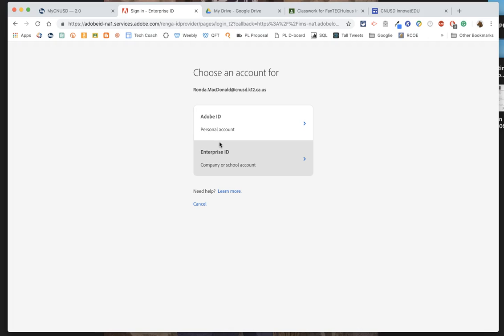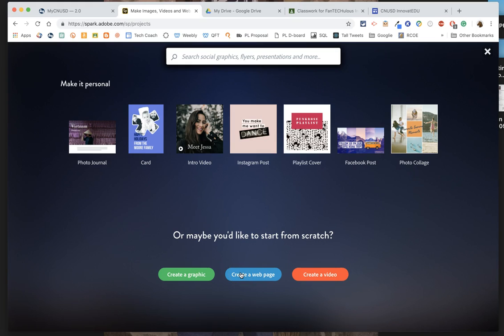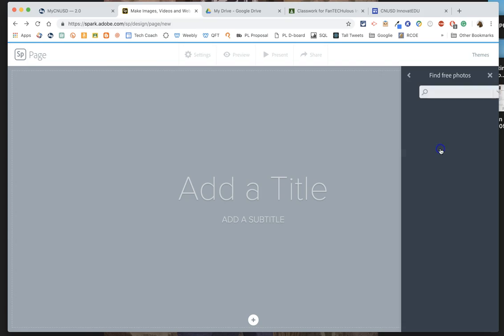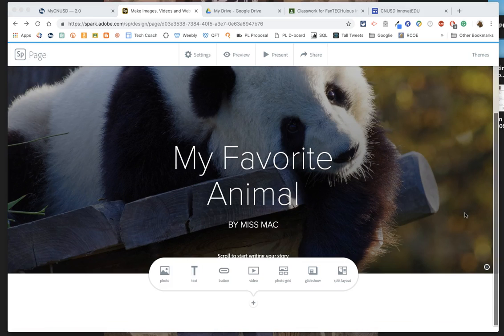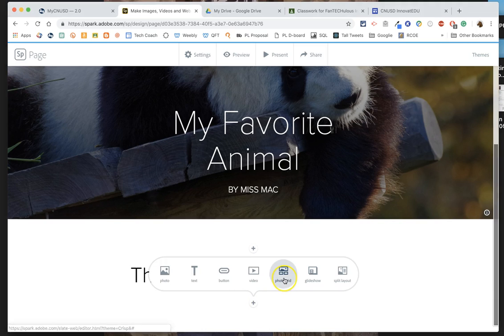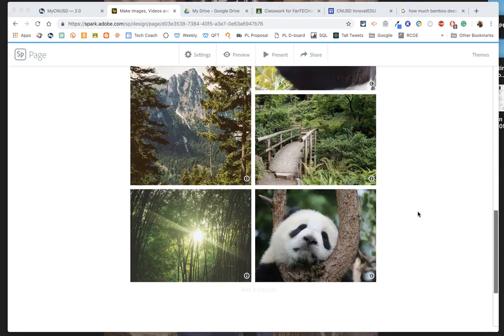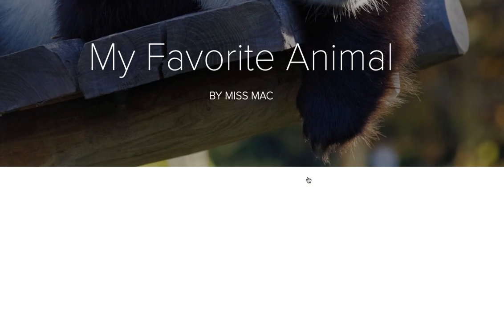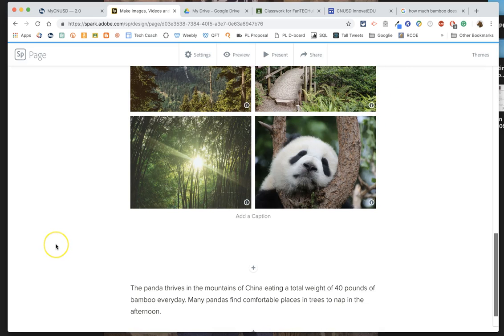Adobe Spark Pages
Learn how to create simple Adobe Spark Pages for digital portfolios or end of unit projects.